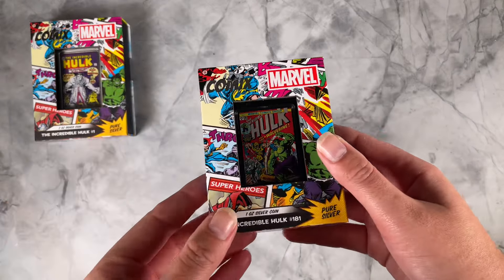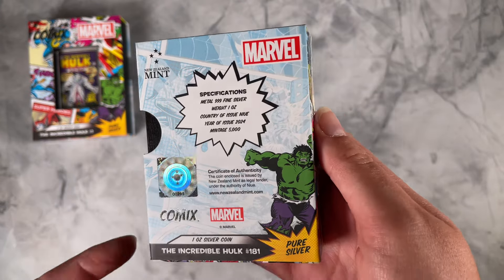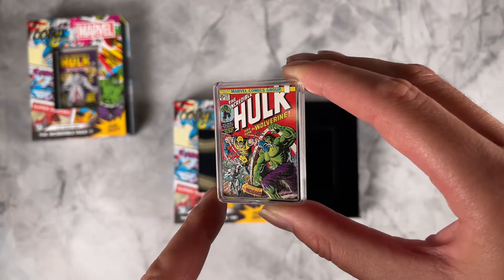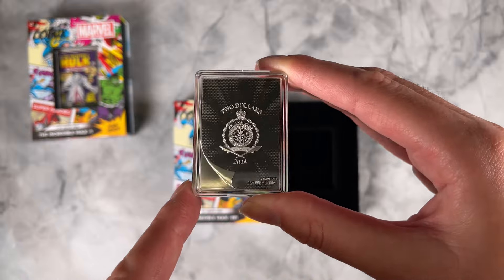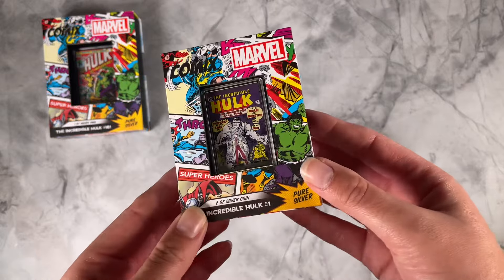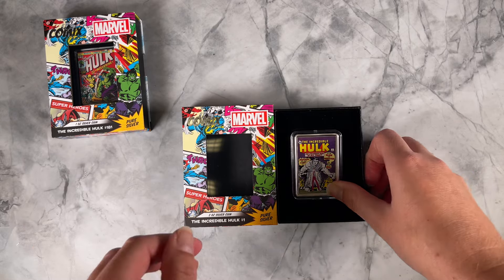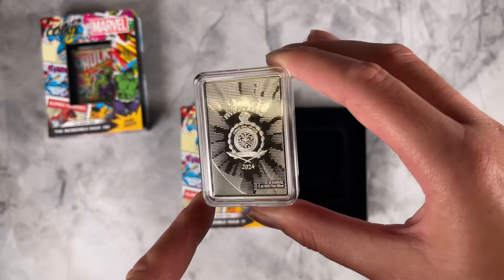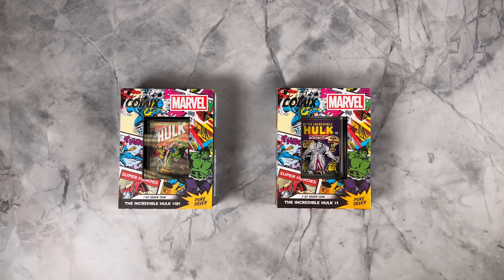Marvel The Incredible Hulk COMIX™ Coins